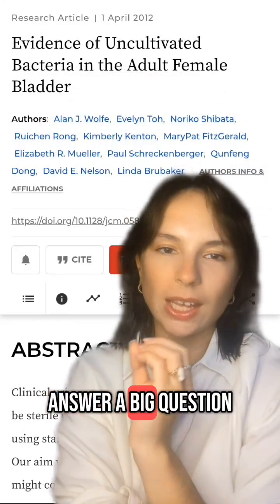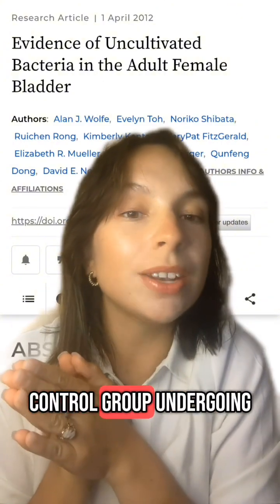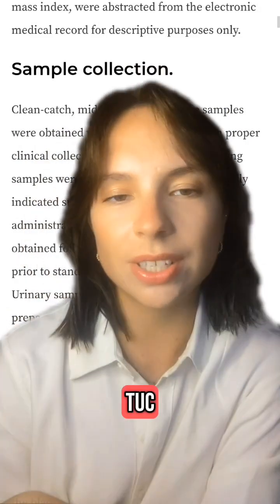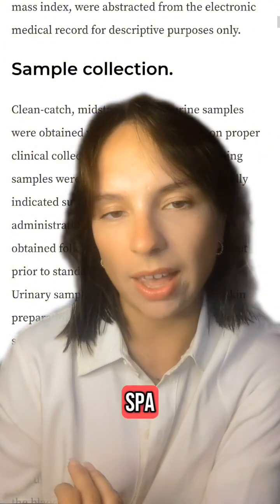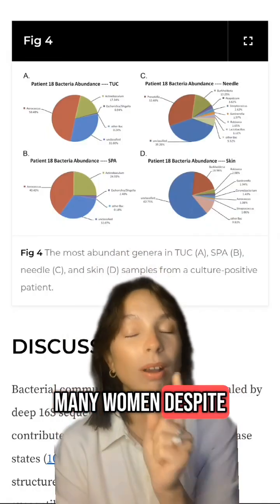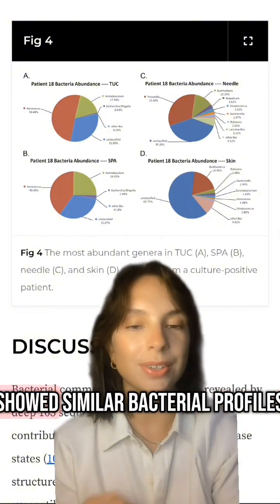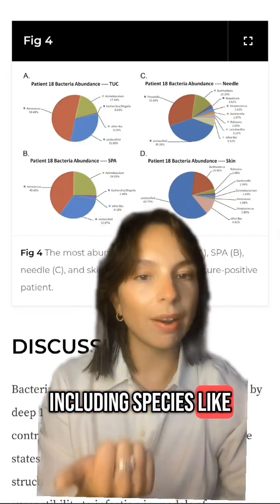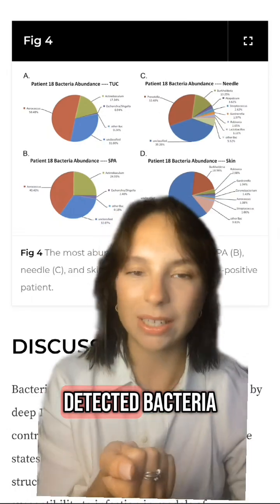Did you know your bladder isn’t sterile?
Today, we dive into this important study, which acknowledges the potential power of the urinary microbiome, and the issues with standard UTI testing.